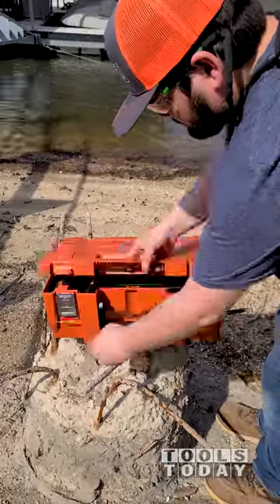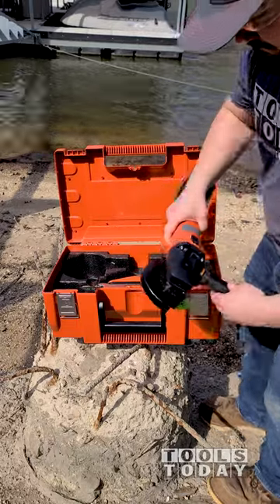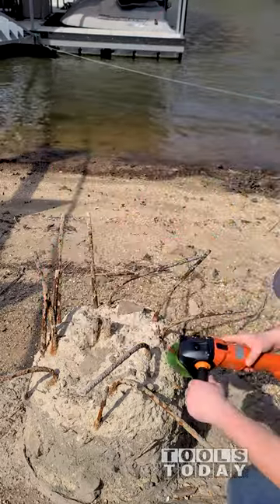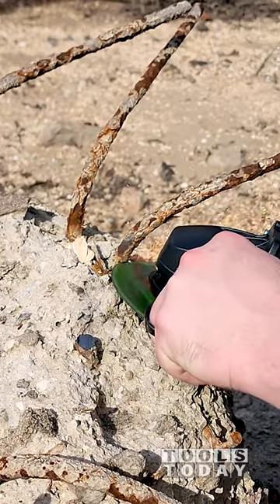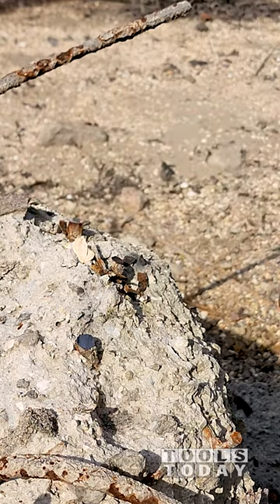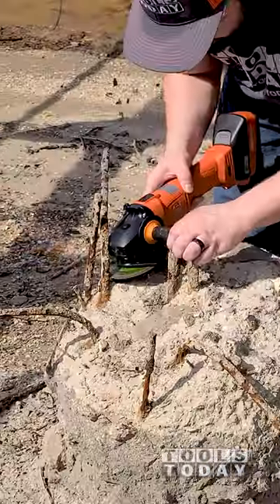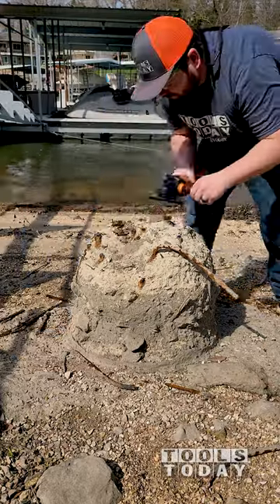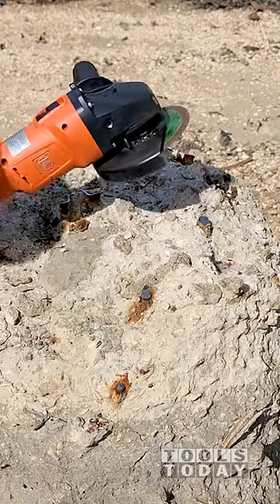Love this Cordless Angle Grinder